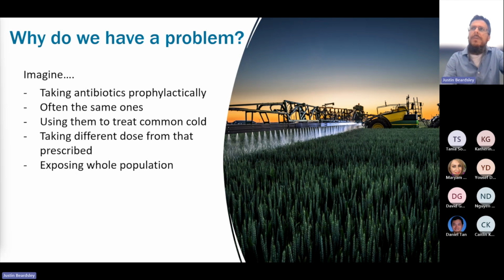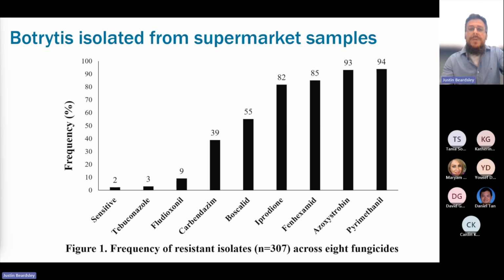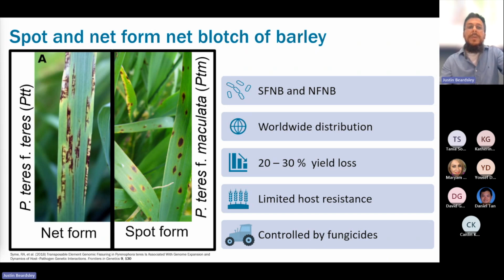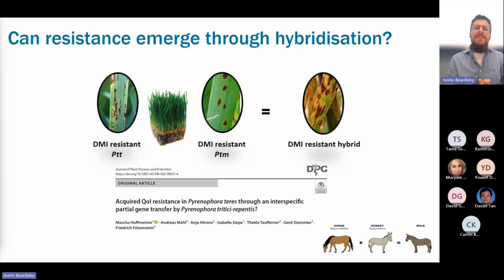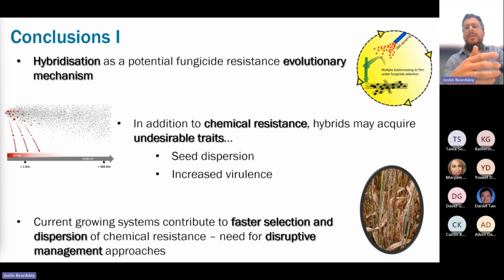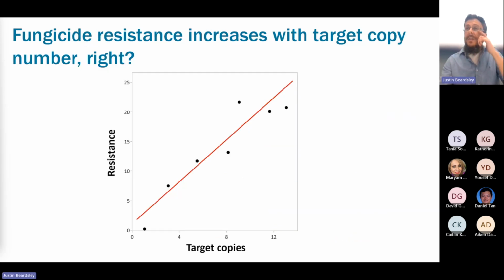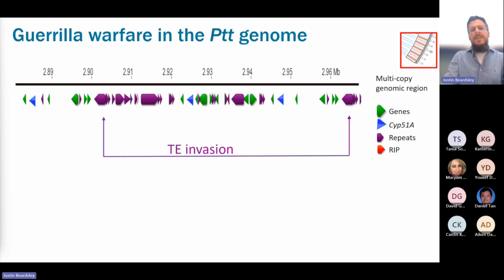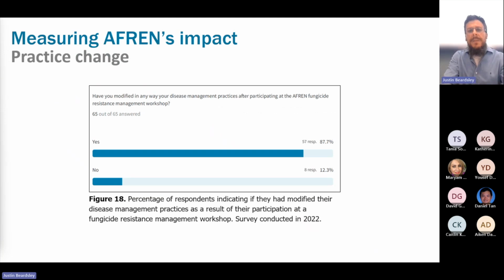Sydney ID The Fungisphere - Fungicide resistance in crop pathogens: a holistic approach.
Topic Fungicides have been at the forefront of plant disease management for almost 50 years. Unfortunately, resistance has emerged in almost every major crop pathogen and is threatening production at a time when finding new effective fungicides is proving to be extremely challenging. This presentation will cover how fungicides are used in crop production, the main MoAs, risks and national resistance status. Fran will use case scenarios to illustrate the similarities between the genetic mechanisms underpinning the emergence of fungicide resistance in crop and animal pathogens. Finally, he will explain how the need to understand this genetic complexity is driving the development of new resistance detection and long-read sequencing approaches in his research group. He will discuss the role played by these technologies in resistance surveillance and how this research translates into the development of improved integrated disease management approaches.

Where Fran will present in person in Camperdown (room details to follow).

Bio Associate Professor Fran Lopez has been studying fungicide resistance since 2002. Fran’s first contact with research was at a hospital investigating the relationship between some HLA markers and breast cancer. After a few years in clinics, he decided to try plant pathology and completed a PhD on fungicide resistance in cucurbit powdery mildew at University of Malaga (Spain). In 2010 he started a postdoc on cereal powdery mildews at the John Innes Centre (UK). He moved to Australia for a second postdoc on cereal and grape diseases at Curtin University (Perth) in 2012. Since 2014, Fran leads the Fungicide Resistance Group within the Centre for Crop and Disease Management at Curtin University. Fran and his team investigate how fungicide resistance evolves, the molecular mechanisms behind this process and how to improve the management of fungicides to reduce the impact of resistant pathogens.